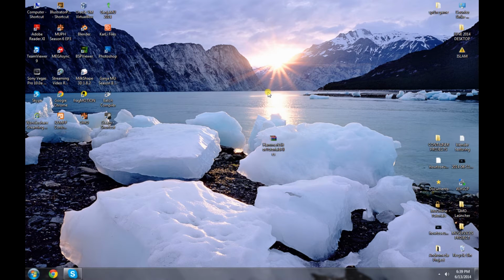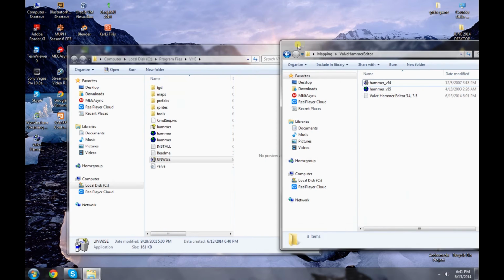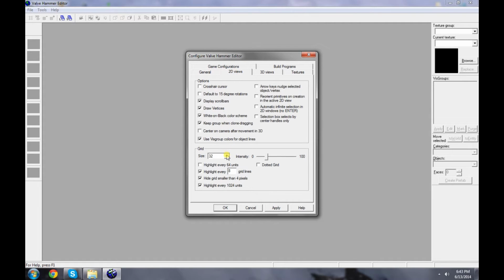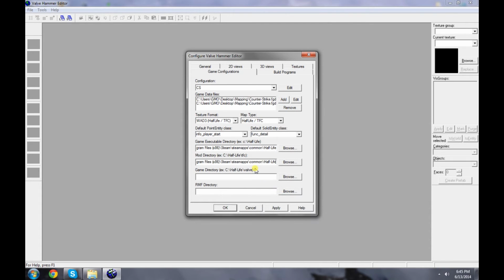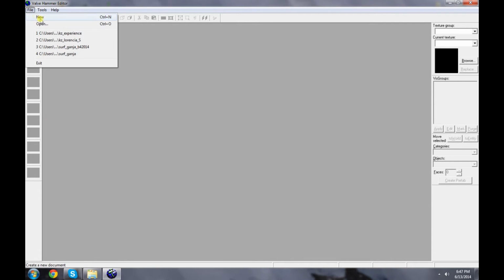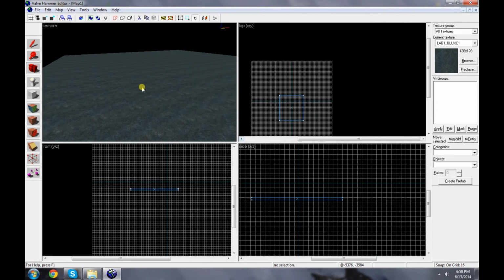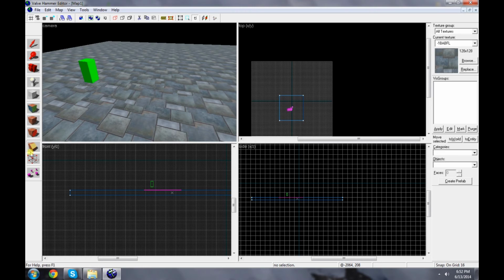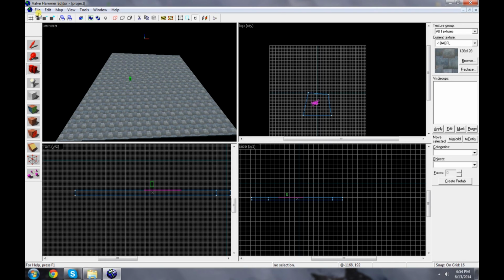How to Install/Configure Valve Hammer Editor 3.5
Welcome to this Tutorial on How to Install and Configure Hammer Editor.
for any questions or problems.